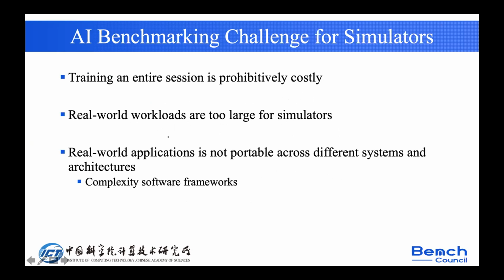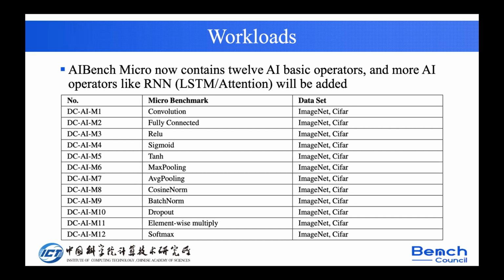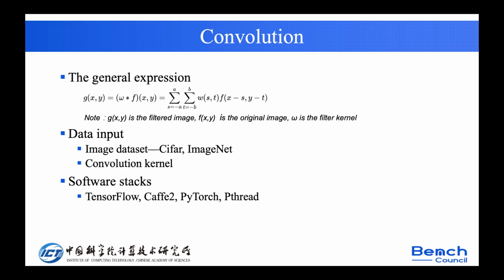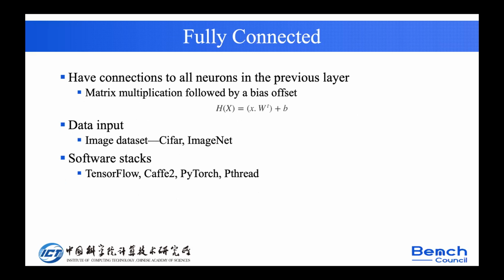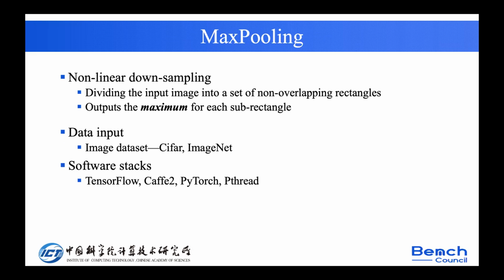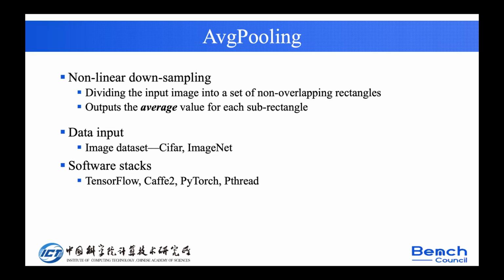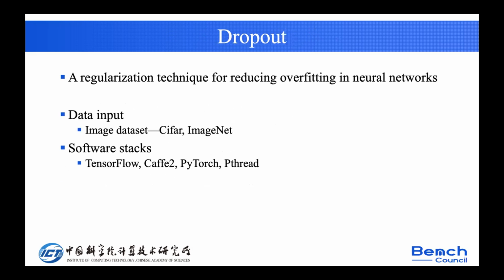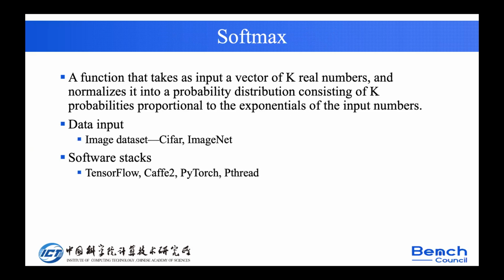08 AIBench Micro and Synthetic Benchmarks